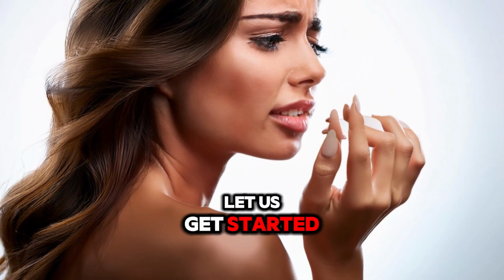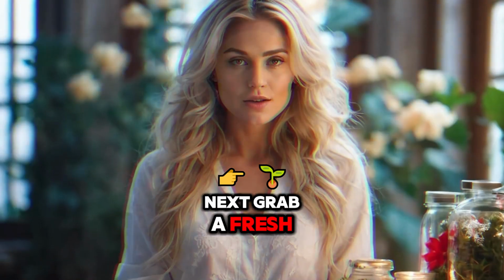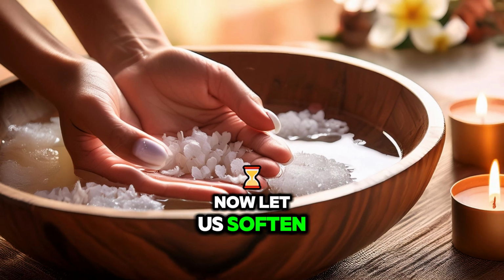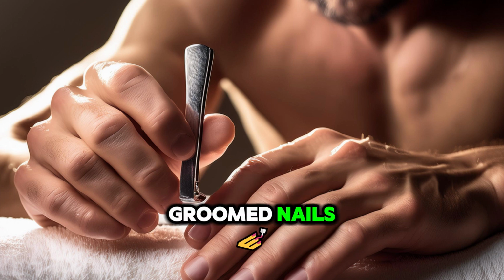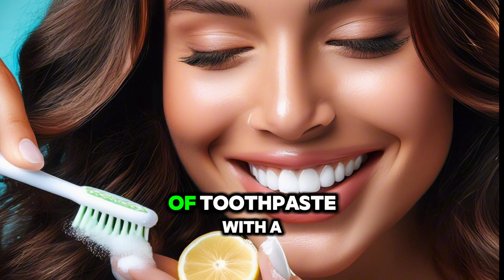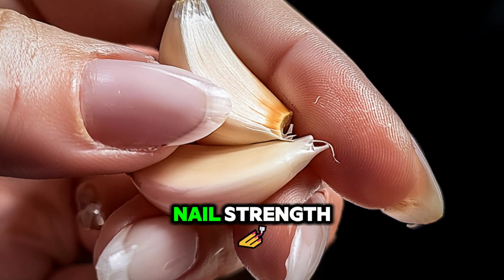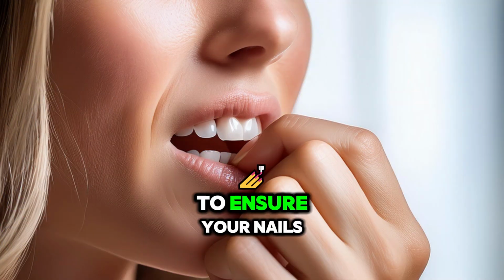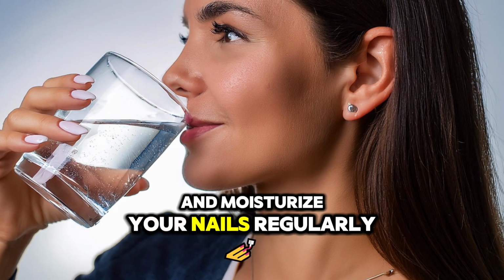GET LONG, HEALTHY NAILS IN JUST 3 DAYS! - SECRETS TO GROWING NAILS AT HOME!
Discover how to grow your nails strong and long in just 3 days with our ultimate nail care routine! 🌟

Frustrated with weak, brittle nails that never seem to grow? In this video, we provide you with proven techniques and natural remedies designed to help you achieve fast and healthy nail growth. Transform your nails with our comprehensive guide and say goodbye to breakage and slow growth!

💅 What You Will Learn:

How to Grow Long Nails:

Proven techniques to quickly lengthen your nails and achieve the look you desire.
Nail Strengthening Tips:

Simple and effective tips to strengthen your nails and prevent them from breaking.
Fast Nail Growth Methods:

Methods to grow your nails fast, including overnight solutions and weekly routines.
Prevent Nail Biting:

Strategies to stop nail biting and keep your nails looking beautiful.
DIY Nail Art:

Easy DIY nail art tutorials to enhance your stunning new nails.
Why Watch This Video? If you’re eager to learn how to get your nails to grow fast, this video covers everything you need to know. From nail growth hacks to effective nail care routines, we provide all the tips you need to achieve long, healthy nails.

Struggling with weak and slow-growing nails? Our latest video reveals the secrets to getting long, healthy nails in just 3 days! Discover effective nail care routines, natural remedies, and DIY nail art tips to transform your nails.

Key Points:

Long Nail Techniques: Proven methods to quickly grow your nails.
Nail Strengthening: Tips to prevent breakage and maintain strong nails.
Fast Growth Methods: Techniques for rapid nail growth.
Nail Biting Solutions: Tips to stop nail biting.
DIY Nail Art: Creative tutorials to beautify your new nails.

5 THINGS YOU NEED FOR A RADIANT, GLOWING SKIN!

Skin Scholar on YouTube is your go-to source for accurate skincare information and tips to help you achieve healthy, beautiful skin. The channel offers expert advice on skincare, beauty trends, and overall health, including at-home skincare masks, beauty tips, and healthy lifestyle guidance. Through research, shared experiences, and expert opinions, Skin Scholar aims to help you attain radiant and healthy skin.

In addition, you'll find valuable insights on managing high blood sugar levels, diabetes care, health tips, nutrition advice, weight loss strategies, belly fat reduction, blood pressure management, haircare tips, healthy eating habits, and prevention information for prostate and heart diseases. Our mission is to empower you with the knowledge and tools you need to live a healthier, happier life. 👋